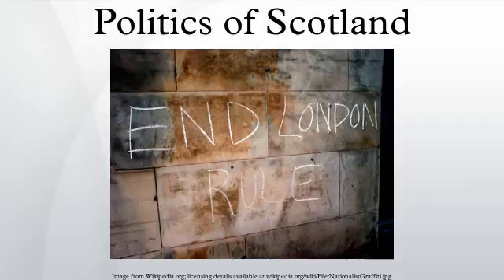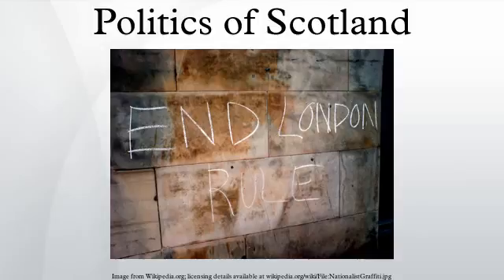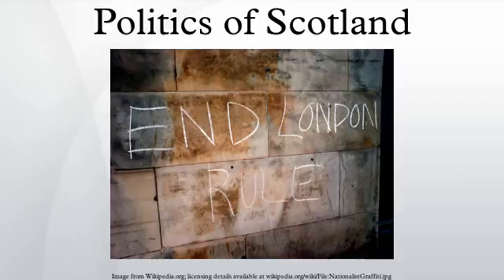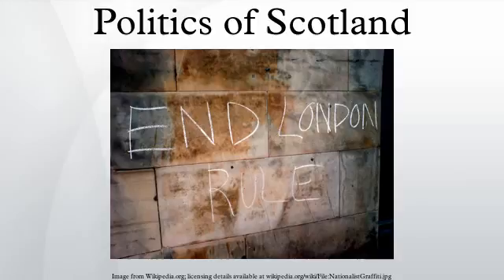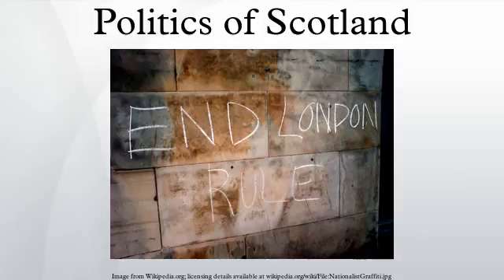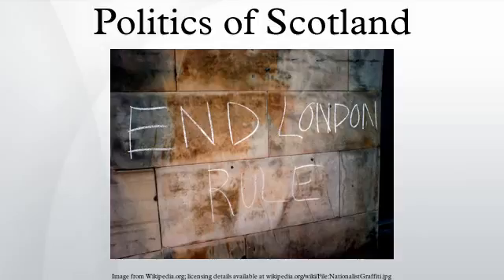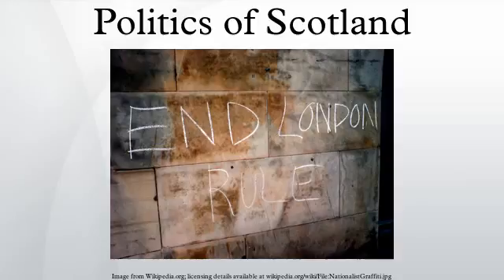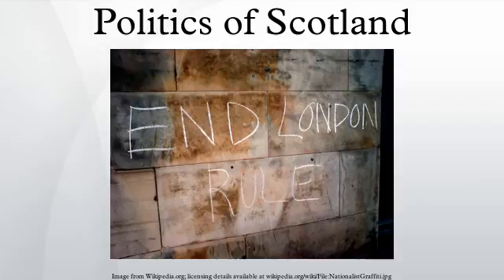Politics of Scotland HD